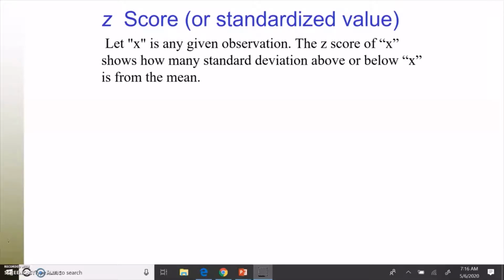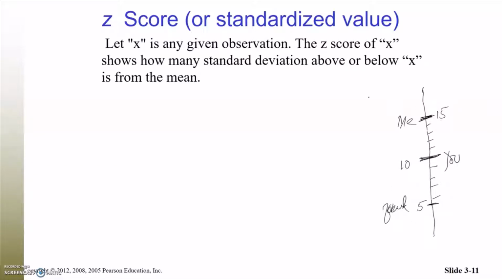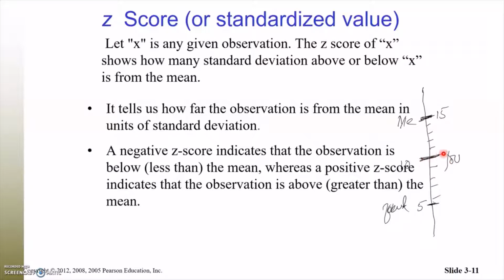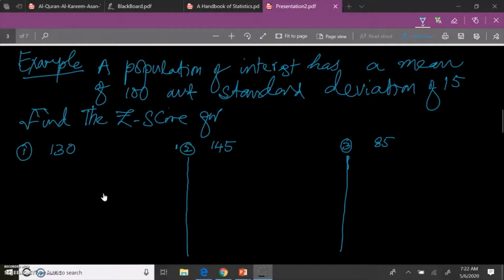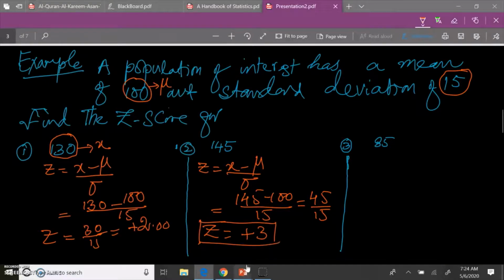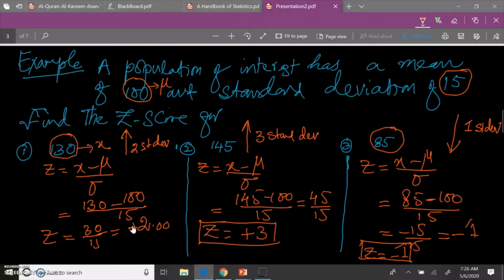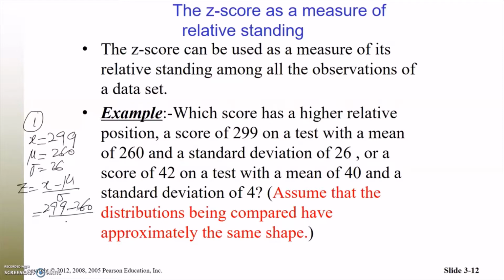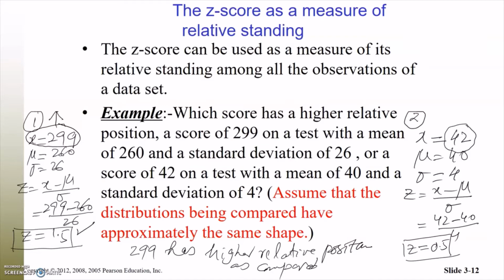Chapter 3 (Part II)--5th Video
Concept of Z Score and using it as Measure of Relative Standing